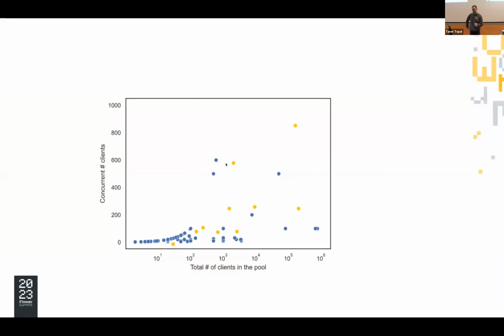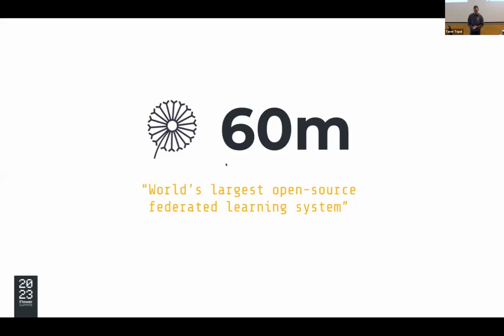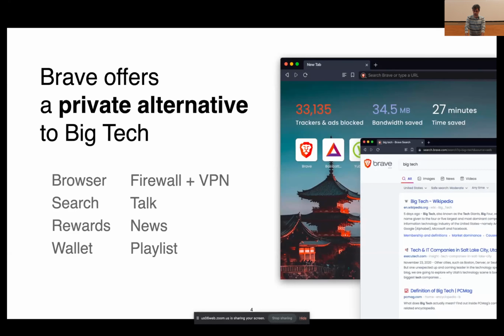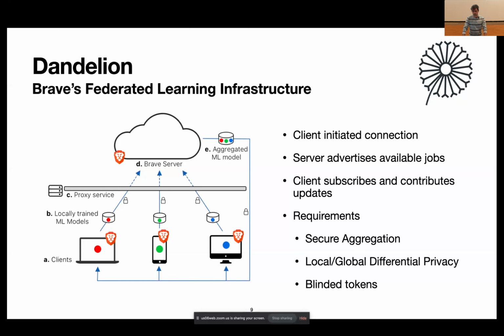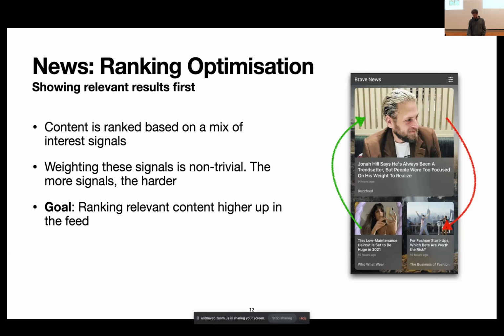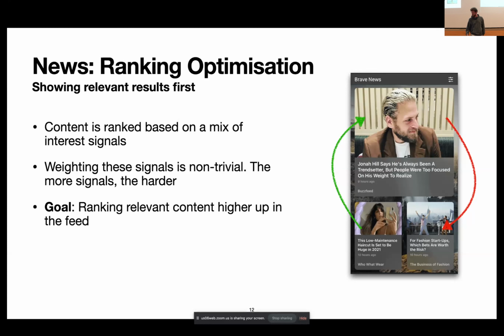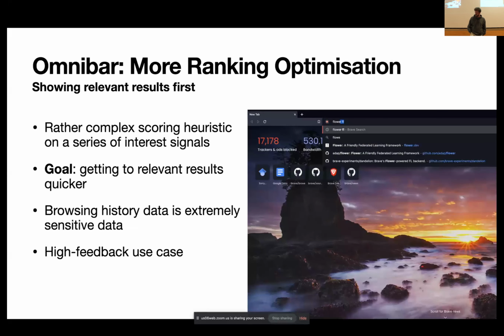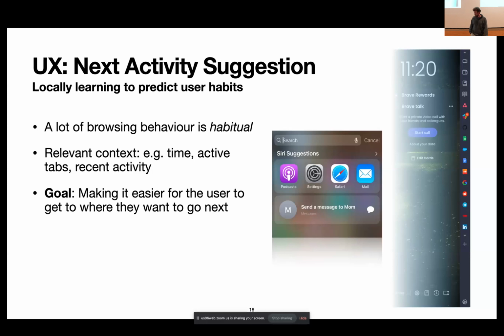Flower Summit 2023 | Dandelion: Privacy-Preserving Cross-Device FL in Brave Browser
Dandelion: Privacy-Preserving Cross-Device FL in Brave Browser

Speakers:
Stefanos Laskaridis
Research Scientist at Brave

Lorenzo Minto
Research Engineer at Brave